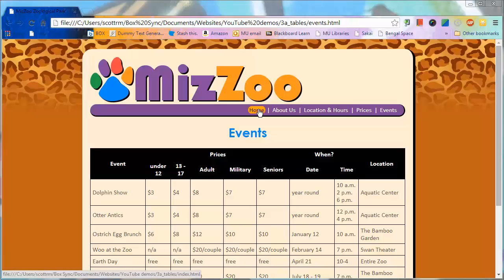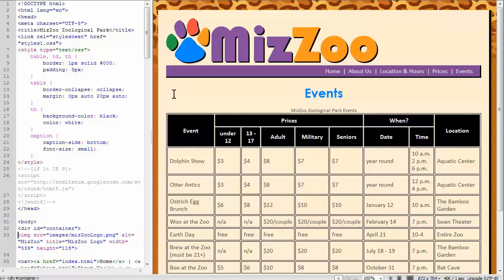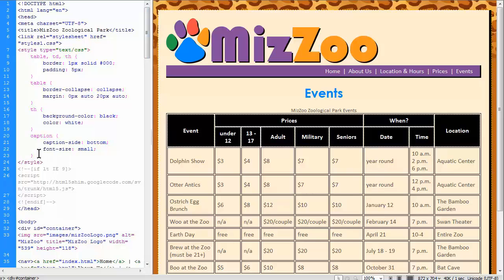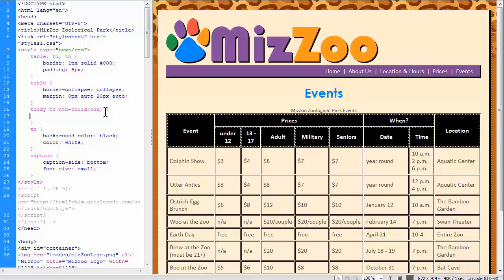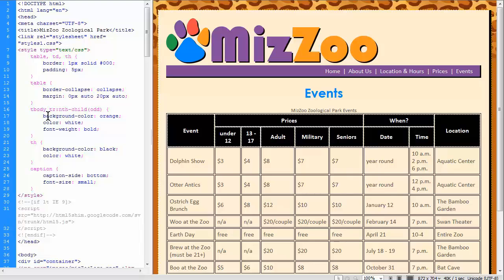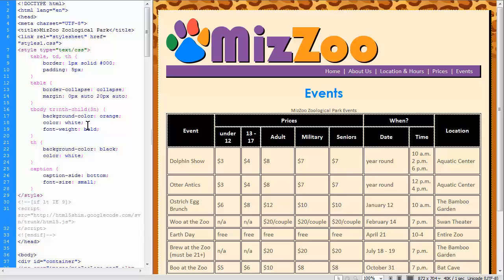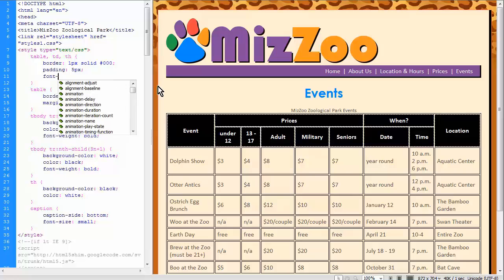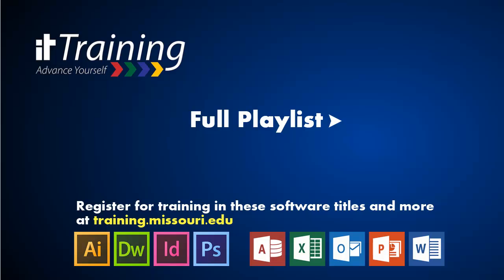HTML5 & CSS: Advanced Table Styling (Alternating Row Background Color)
Use CSS pseudo-class selectors to create alternating background colors on table rows.  We will add styles to change the background color of every other row, and then edit the styles to alternate three separate background colors.